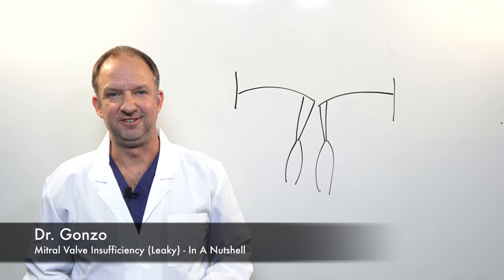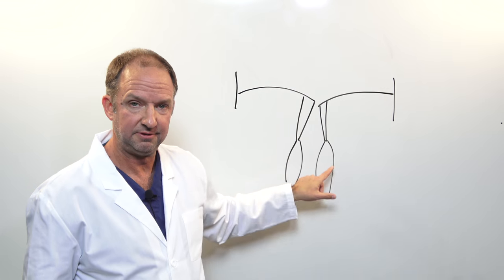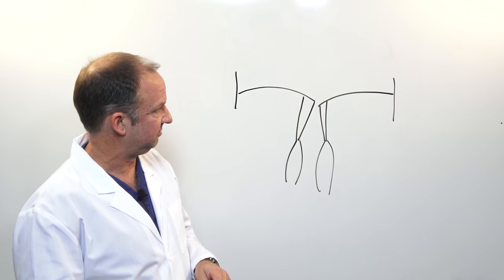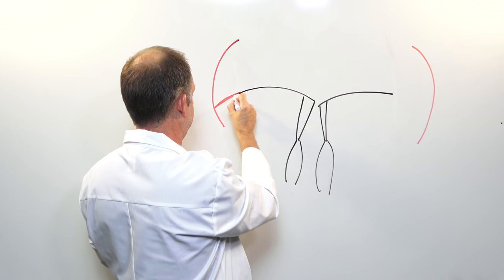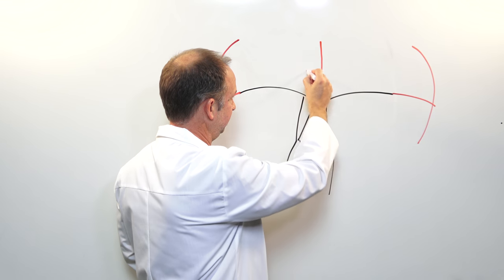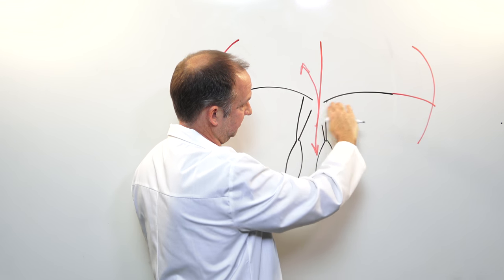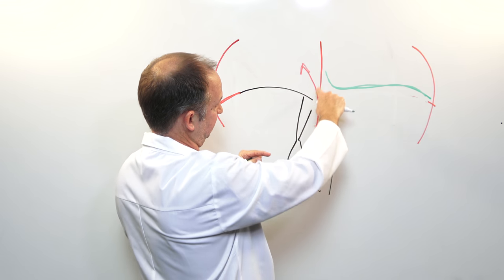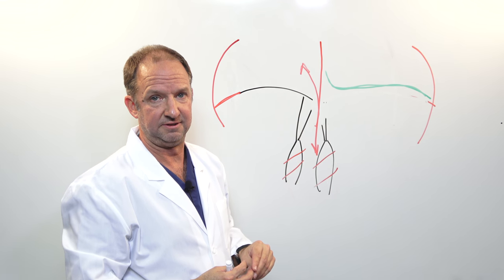Mitral Valve Insufficiency (Leaky) - In A Nutshell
Watch as Dr Gonzo explains what a leaky Mitral Valve is! It’s really simple and not that complicated!  Watch, listen and Learn!!!

Watch, listen and learn on the AskDrGonzoAnything Channel!